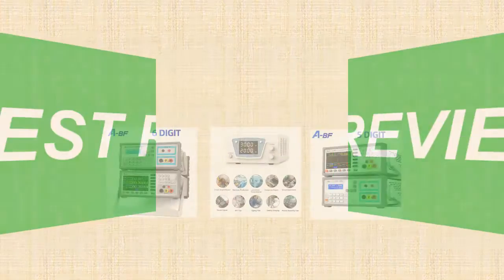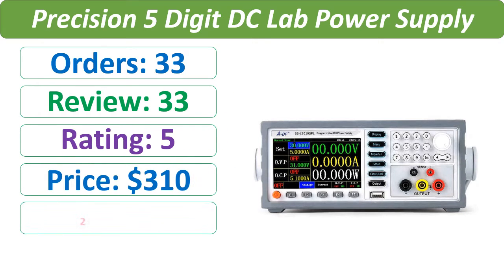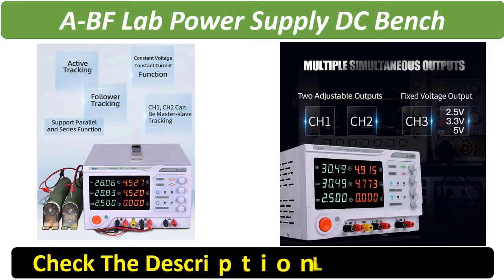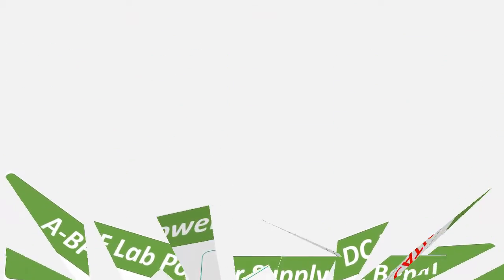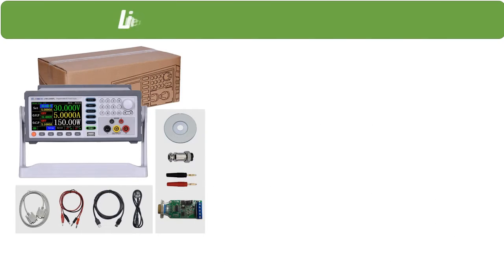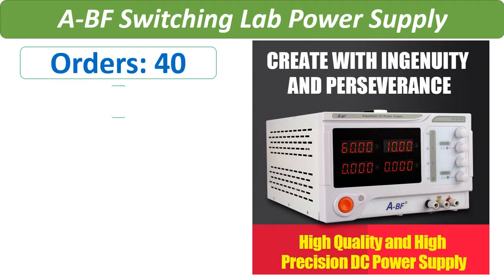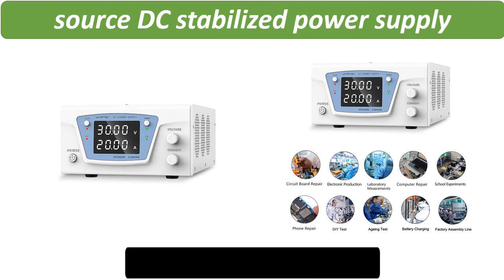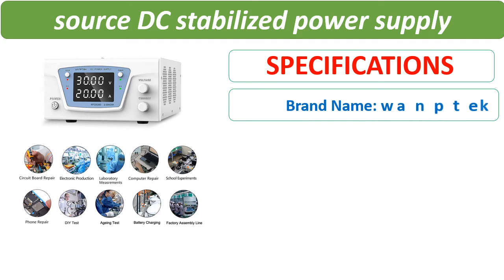Top 5 Best Dc Power Supply Review 2021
1. laboratory bench source DC stabilized power supply adjustable variable digital regulated power supply 30v 10a 60v 20a ac 220v

2. A-BF Switching Lab Power Supply Unit DC Regulated Adjustable Four Digit Power Voltage Current Regulator Bench Source 10A 30A 50A

3. A-BF Programmable Linear Regulated Power Supply 6 Digit Adjustable DC Power Bench Source Color Screen Voltage Current Regulator

4. A-BF Lab Power Supply DC Bench Source Stabilized Voltage Regulator Four Digits Multi Channel Three Way Power Bench 30V 3A 5A

5. A-BF Programmable Power Supply Linear Voltage Regulator Power Controller High Precision 5 Digit DC Lab Power Supply Color Screen